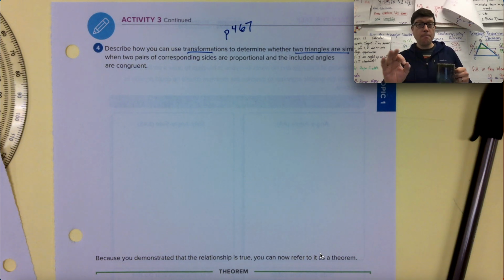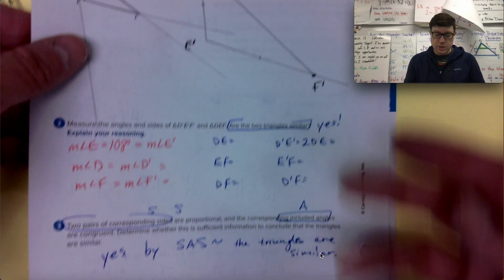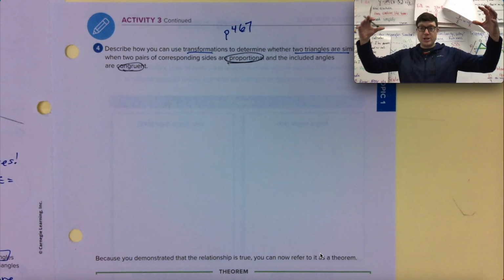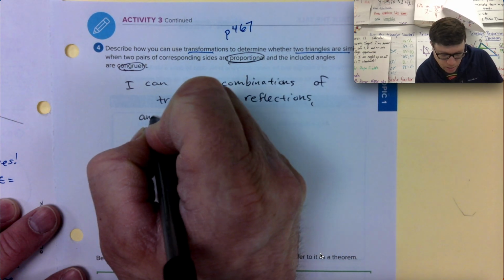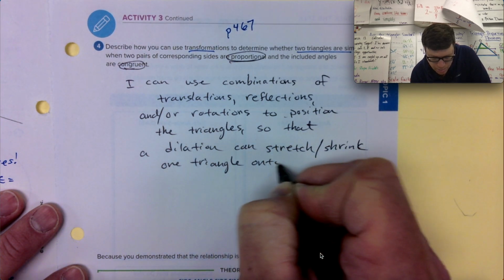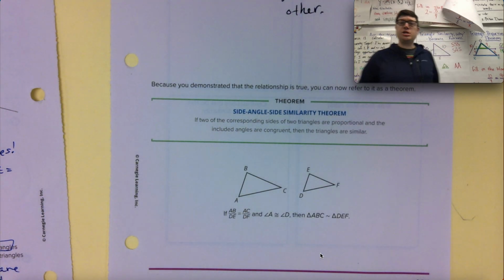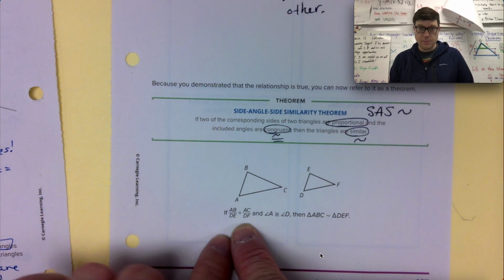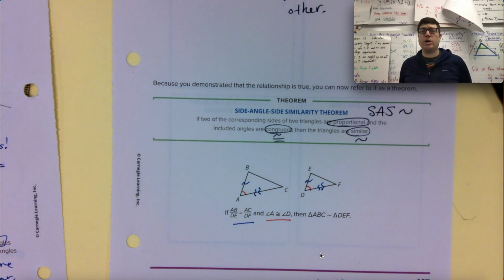pg 467 GM3T1L2 Establishing Triangle Similarity Criteria Activity 3